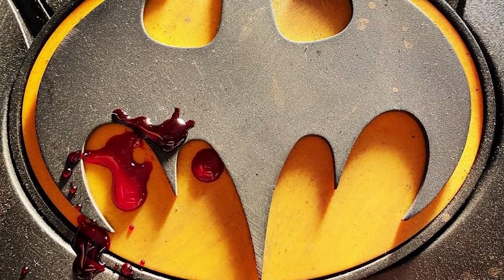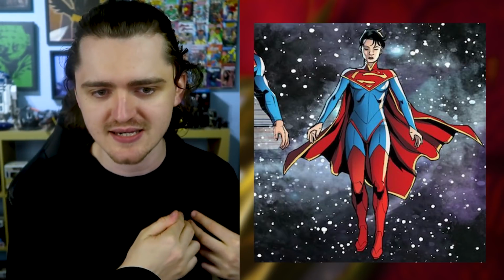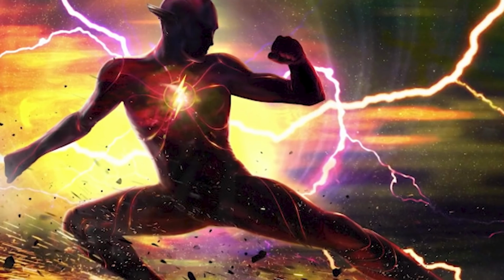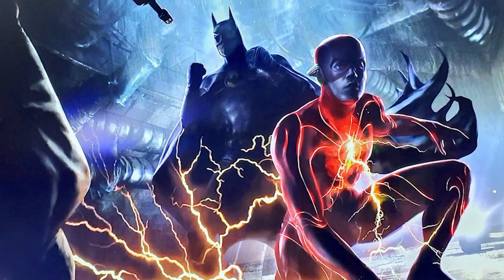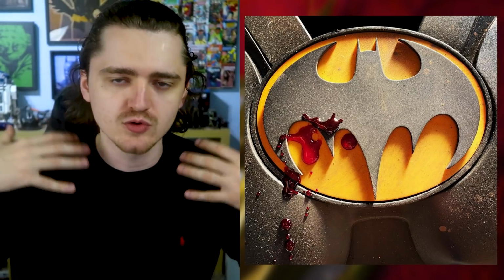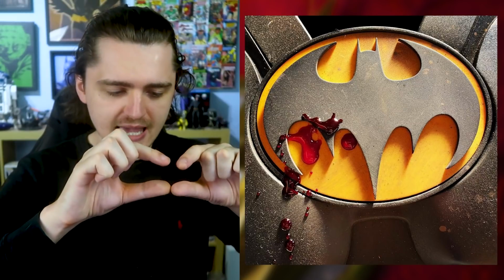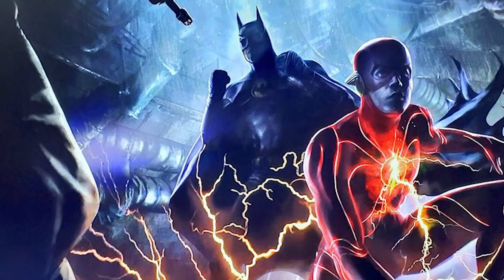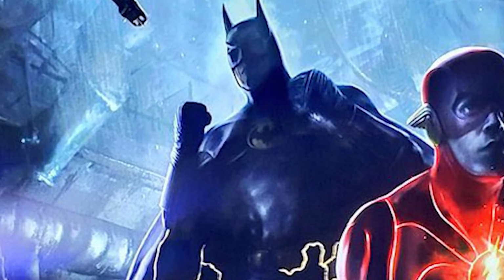THE FLASH MOVIE - Supergirl Suit Revealed, New Flash Suit & HIDDEN DETAILS Breakdown!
- Covering The Flash Movie 2022 with Ezra Miller. Andy Muschietti has revealed our first look at the Supergirl suit that Sasha Calle will be appearing in. Supergirl origin breakdown, Michael Keaton Batman & New Flash Movie Flash suit. Hoping to get much better looks in The Flash 2022 Trailer most likely coming to DC FanDome later this year!

I'll be doing more videos for The Flash Movie, The Batman 2022. Subscribe for more videos covering The Flash Season 7, The Batman 2022 Updates including DCEU News, Doom Patrol Season 2 and Titans Season 3, Stargirl Season 2, Lucifer Season 5 & much more!

Outro Design and banner created by @Jokerngesund and @SmartSheepArt